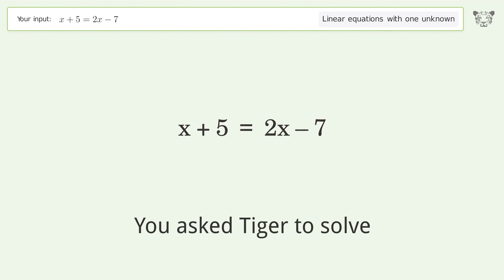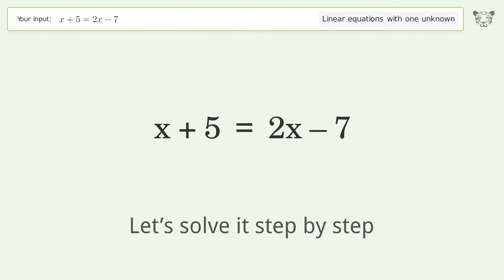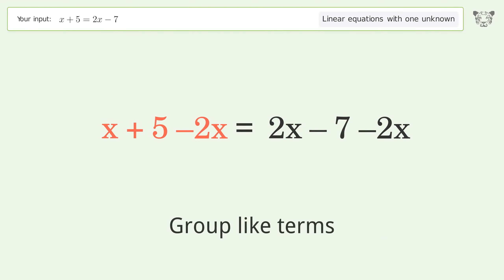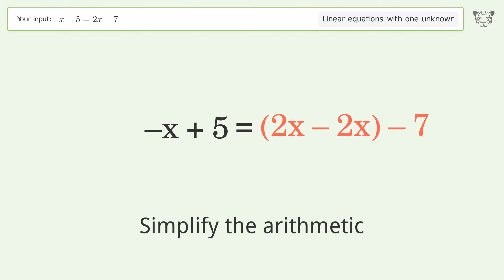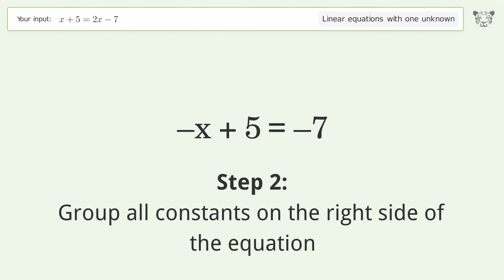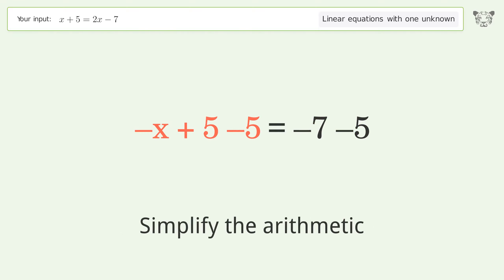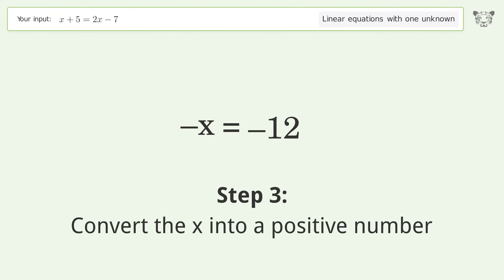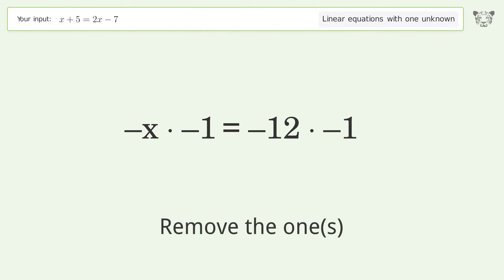Linear equation with one unknown: Solve x+5=2x-7 step-by-step solution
Solving x+5=2x-7 using the linear equation with one unknown solver

for a step-by-step and more tips and tricks for dealing with linear equations with one unknown.